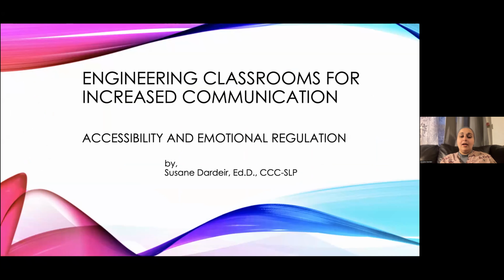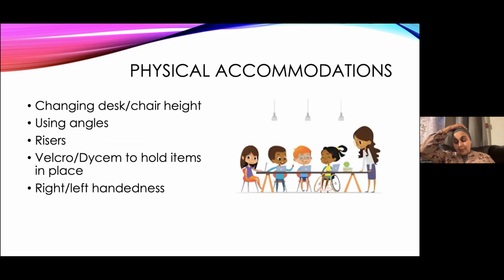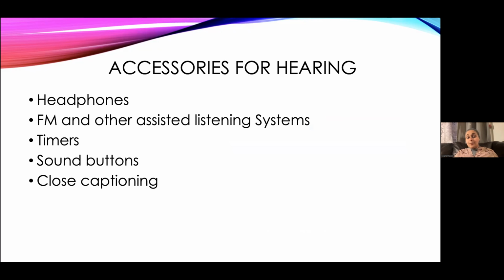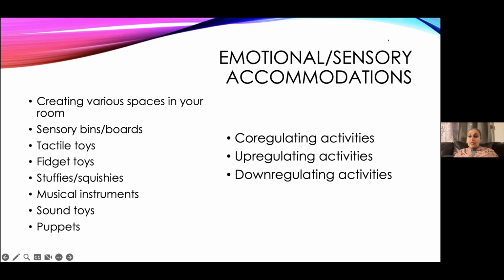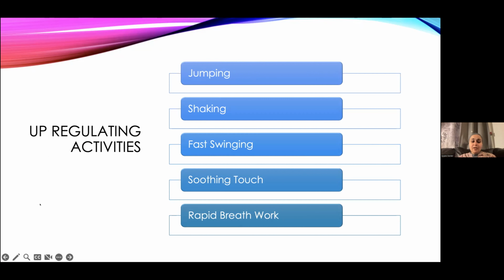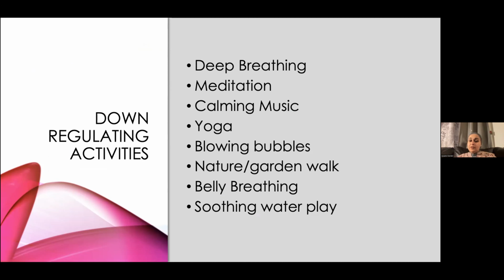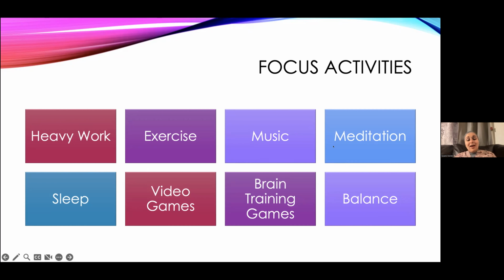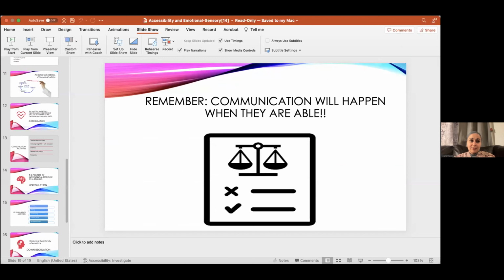Engineering Classrooms for Increased Communication with Dr. Susane Dardeir Ed.D CCC-SLP